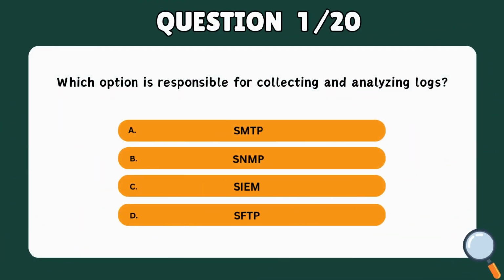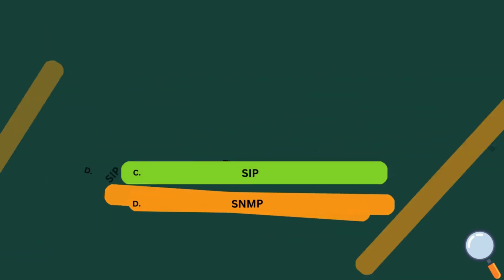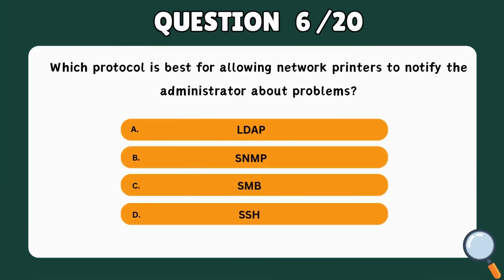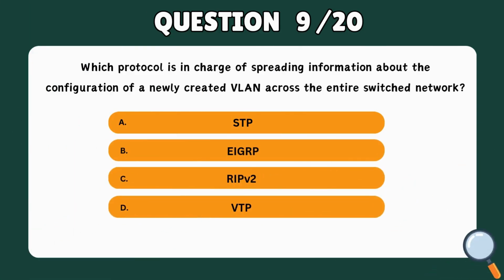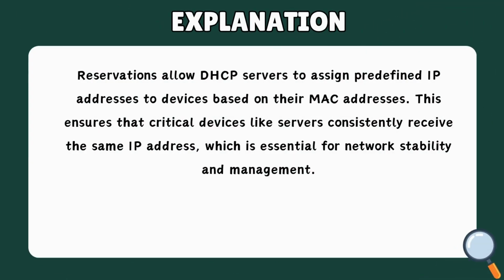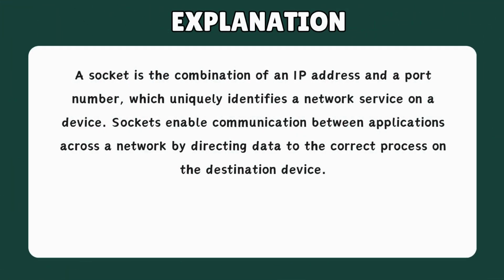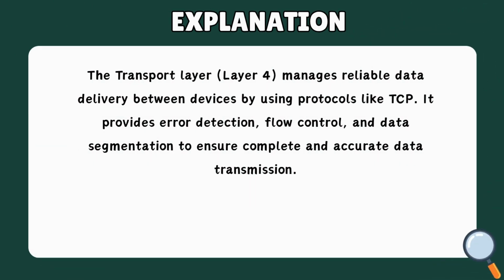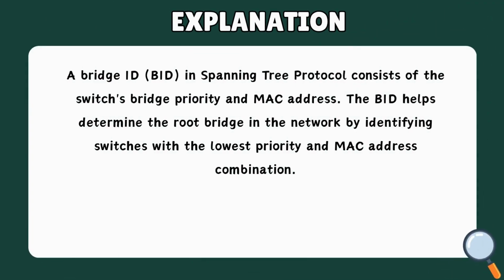CompTIA Network+ (N10-009) | Practice Exam | Mocktest 3